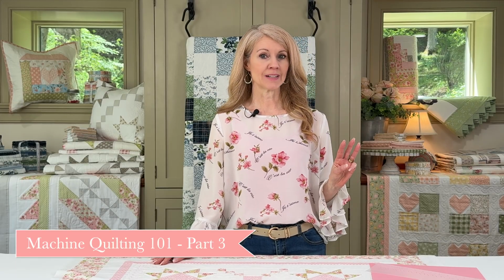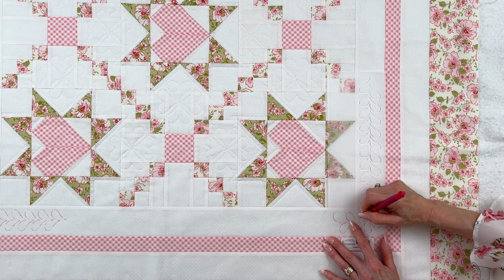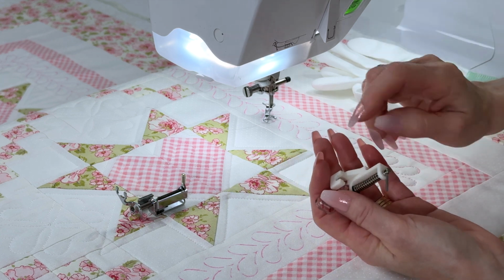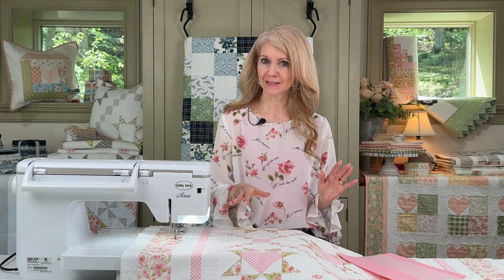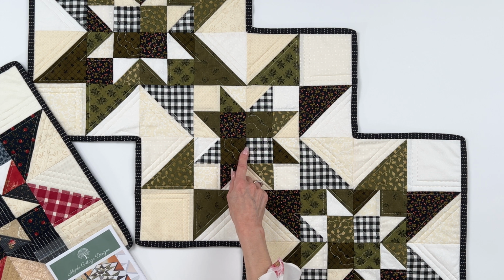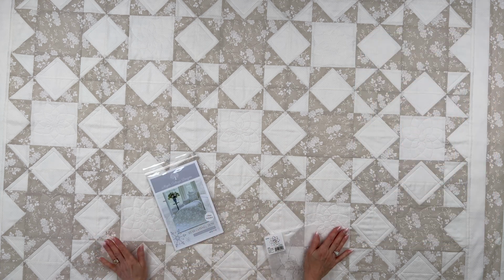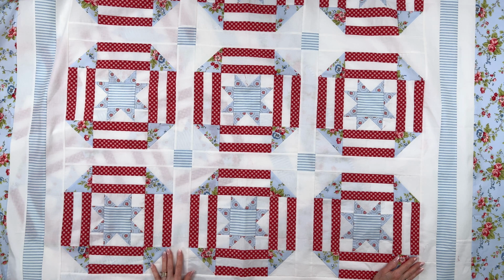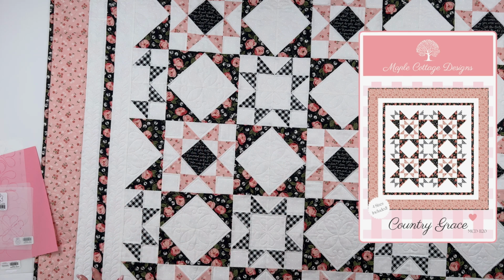Machine Quilting 101 – Part 3 | Feather Border Quilting + Quilt Trunk Show!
Welcome back, quilty friends! 💕 In Part 3 of our Machine Quilting 101 series, we’re adding a beautiful feather border to the Loving Wishes quilt using the Chaparral Border Stencil — and finishing with a fun little Trunk Show of custom-quilted projects!

💖 Featured Quilt
Loving Wishes

✨ Trunk Show Quilts
Sugarcoated Stars
Cottage Star Table Runner Connection
Parade Days
Country Grace

✨ Displayed Quilts
Pinwheel Promenade
Home Sweet Home
Log Cabin Jubilee

Happy quilting!
— Shannon
Maple Cottage Designs ✨